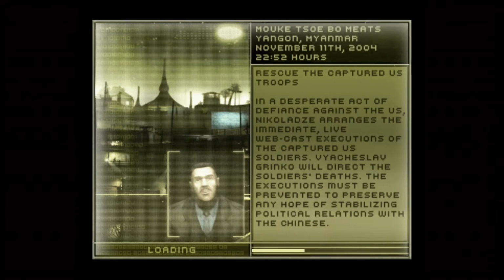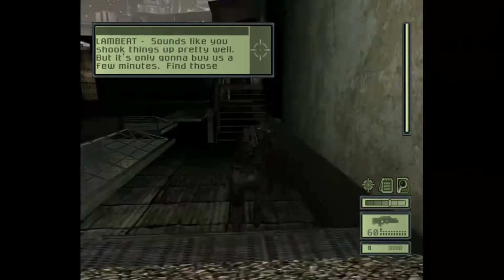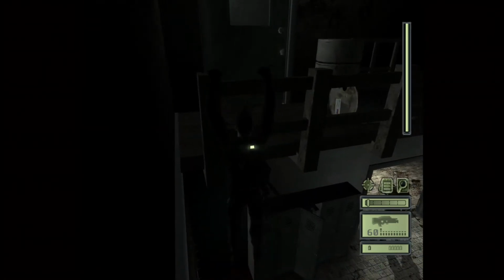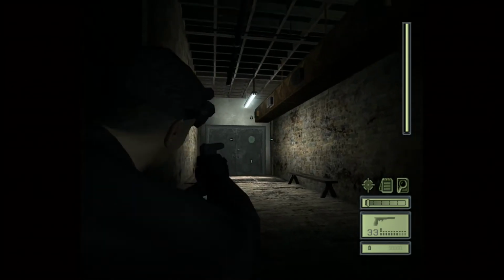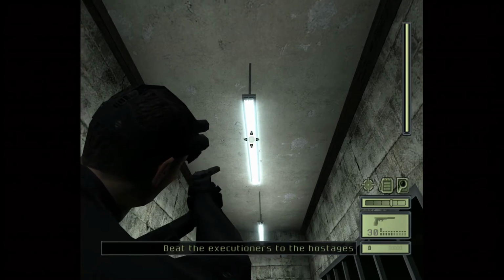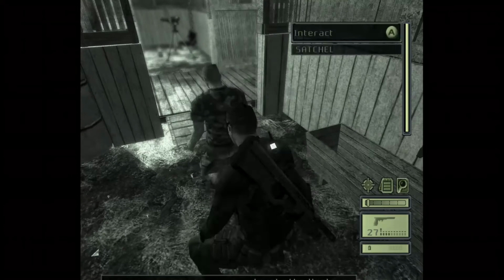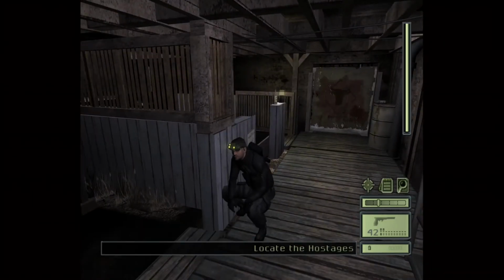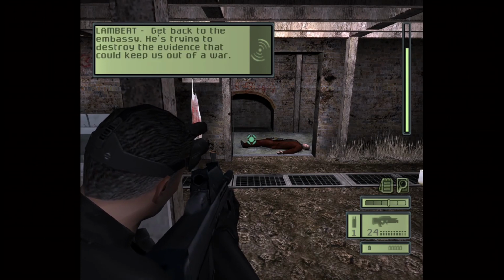Splinter Cell | Abattoir - FULL PLAY (7)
Part seven in a complete play through of Tom Clancy's Splinter Cell - Back to one i remember fondly, this week it's Abattoir.

❚ Music
❚ Outro / Intro Music:
• Artist: Rude
• Title: Shinobi
❚ Sasuke Voice Samples Courtesy of Silver Sennin

❚ Music
❚ Outro / Intro Music:
• Artist: Rude
• Title: Shinobi